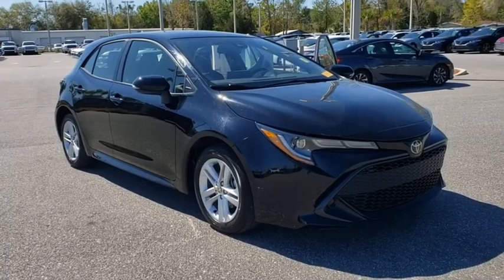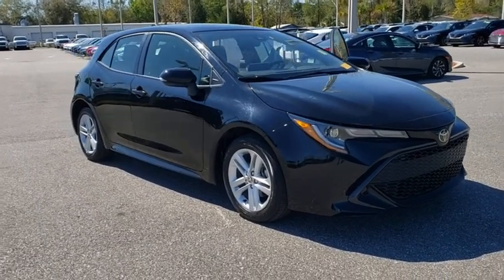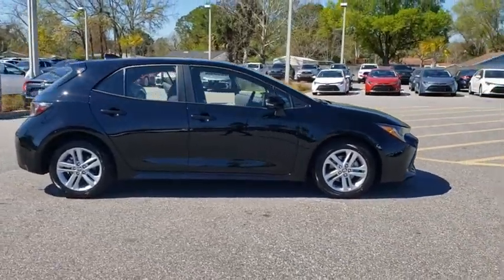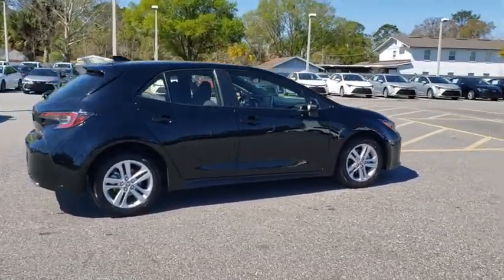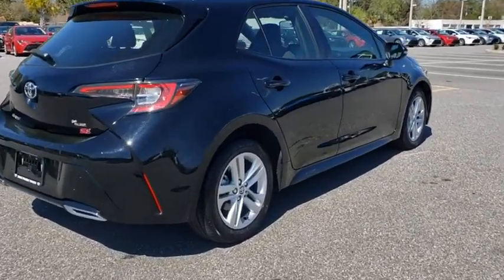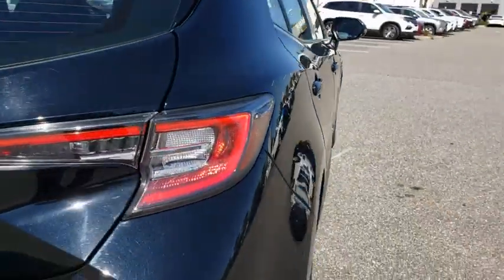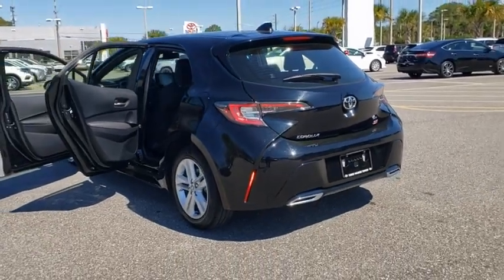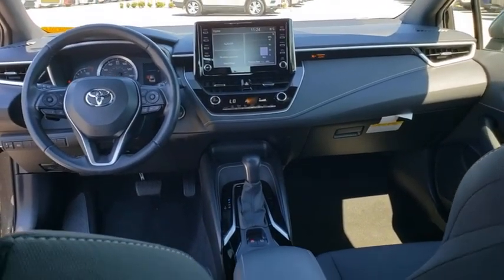2019 Toyota Corolla Hatchback Jacksonville Beach, Orange Park, Middleburg, Macclenny, Callahan 17471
Used 2019 Toyota Corolla Hatchback available in Jacksonville, Florida at Ernie Palmer Toyota. Servicing the Jacksonville Beach, Orange Park, Middleburg, Macclenny, Callahan, FL area.
2019 Toyota Corolla Hatchback SE - Stock#: 17471 - VIN#: JTNK4RBE4K3049631

Clean CARFAX. ABS brakes, Active Cruise Control, Alloy wheels, Compass, Electronic Stability Control, Heated door mirrors, Illuminated entry, Low tire pressure warning, Remote keyless entry, Traction control. Certified. 2019 Toyota Corolla Hatchback SE 2.0L I4 30/38 City/Highway MPGbrToyota Certified Used Vehicles Details:brbr  * Roadside Assistancebr  * Transferable Warrantybr  * 160 Point Inspectionbr  * Powertrain Limited Warranty: 84 Month/100,000 Mile (whichever comes first) from TCUV purchase datebr  * Vehicle Historybr  * Limited Comprehensive Warranty: 12 Month/12,000 Mile (whichever comes first) from certified purchase date. Roadside Assistance for 1 Yearbr  * Warranty Deductible: $50brbrbrAwards:br  * 2019 KBB.com Best Resale Value Awards   * 2019 KBB.com Brand Image AwardsbrbrbrFamily Owned since 1983. Ernie Palmer Toyota provides you with the ultimate new, used, and certified pre-owned car buying experience in Florida! Our hardworking team of qualified sales, service, and finance specialists strive to bring you an overall superior car buying experience from beginning to end. We will help you find the perfect new, used, or certified pre-owned Toyota that meets all of your needs and desires, and will work alongside you to come up with a finance plan that accommodates your lifestyle. In addition, we provide our valued customers with a fantastic service department that will keep your vehicle running smoothly for years to come. If you are in the Jacksonville, Jacksonville Beach or Orange Park area, come check out all of the outstanding vehicles and services at Ernie Palmer Toyota in Jacksonville, FL!